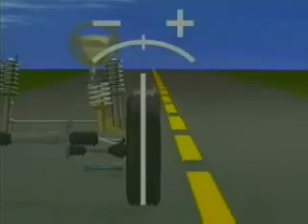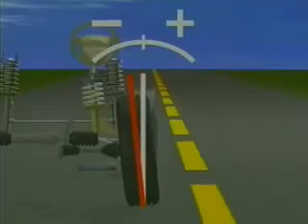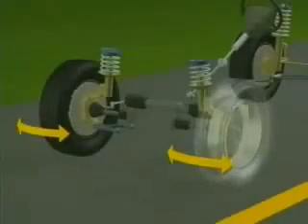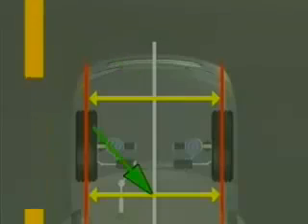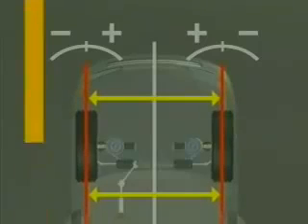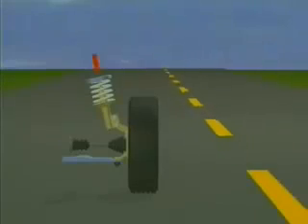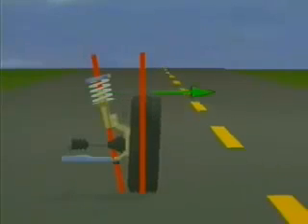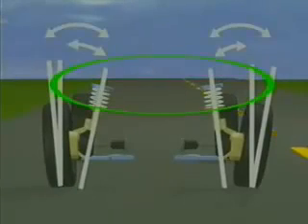Camber, caster and toe angle, Suspension basics and Alignment simplified